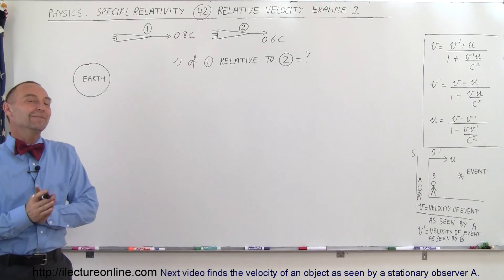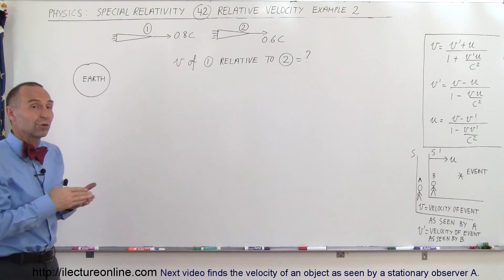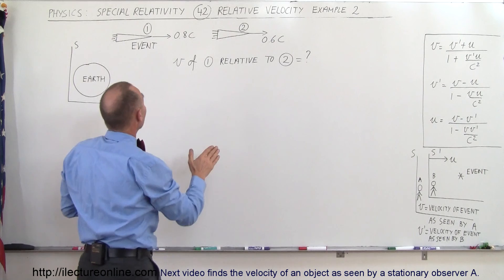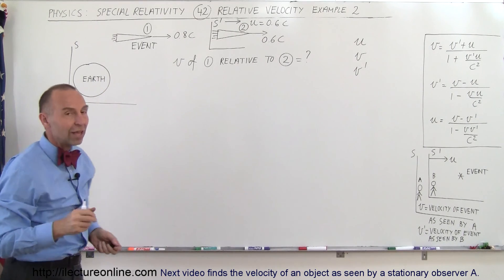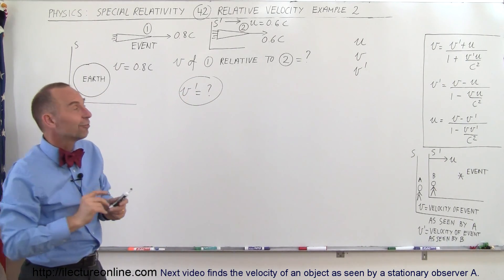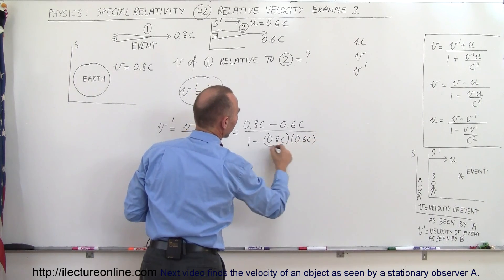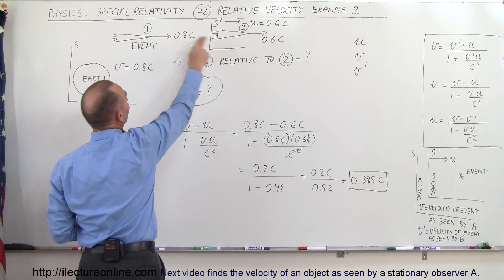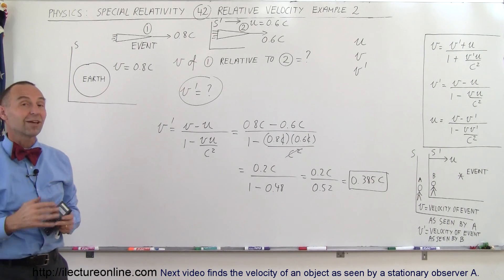Physics 62 Special Relativity (42 of 43) Relative Velocity - Example 2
In this video I will find the velocity of 1 relative to 2 where v1=0.8c and v2=0.6c.